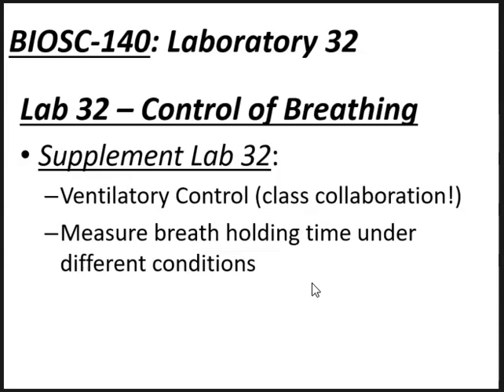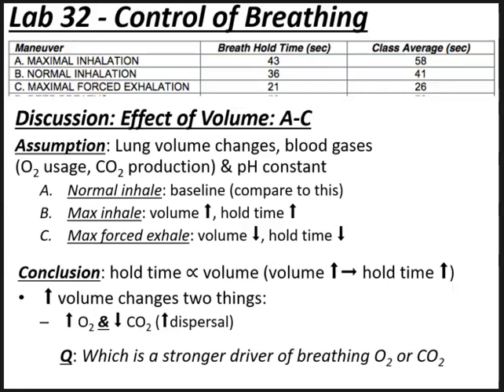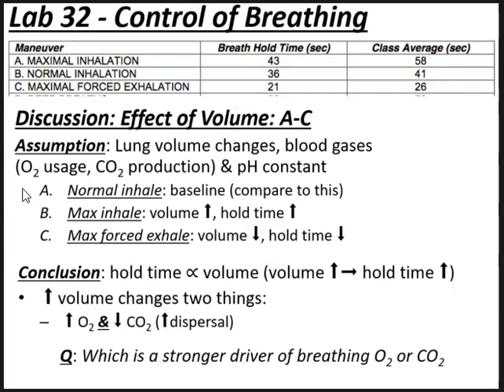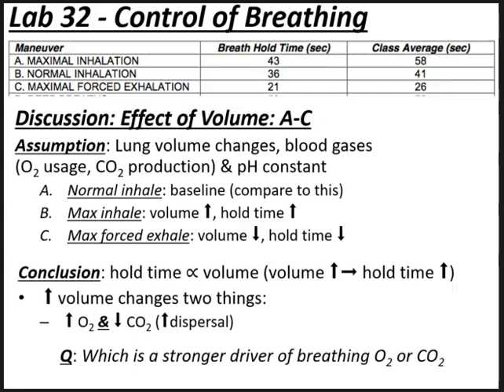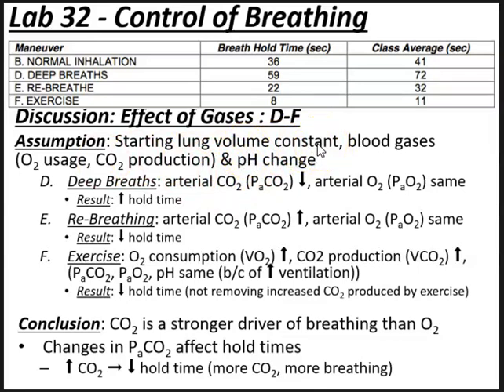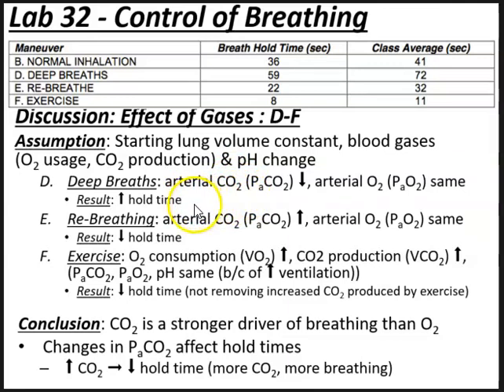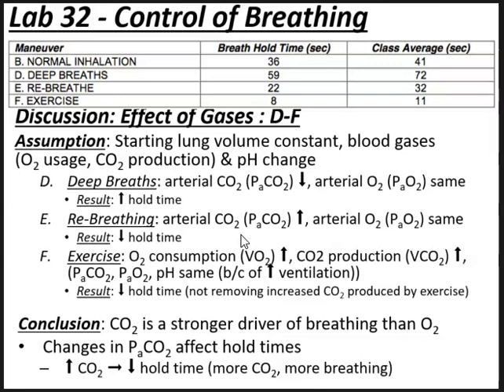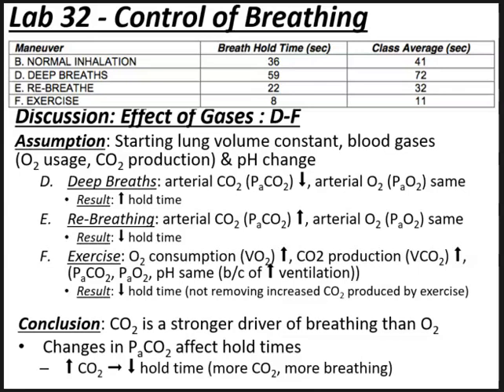Human Physiology Lab 32 Control of Breathing Introduction and Discussion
Control of Breathing, Ventilation, Oxygen vs. Carbon Dioxide, Lung volume